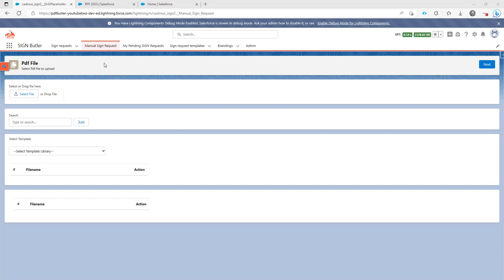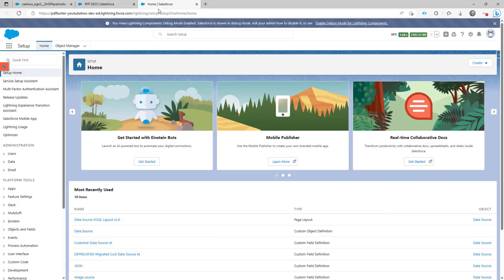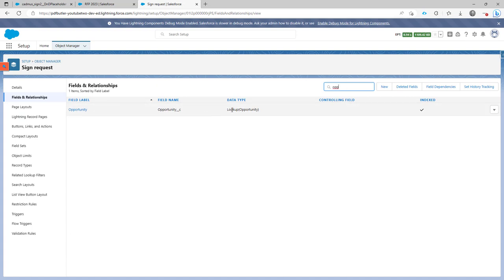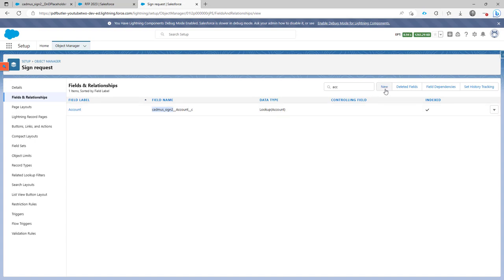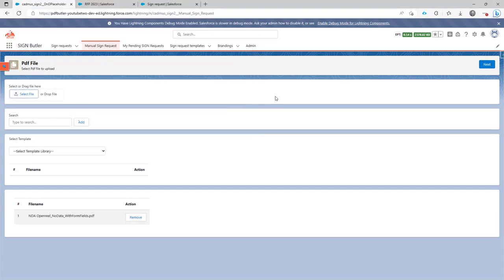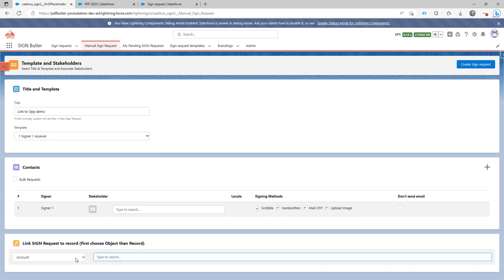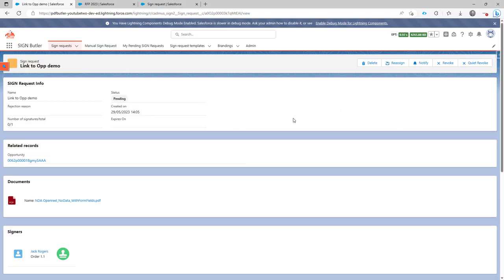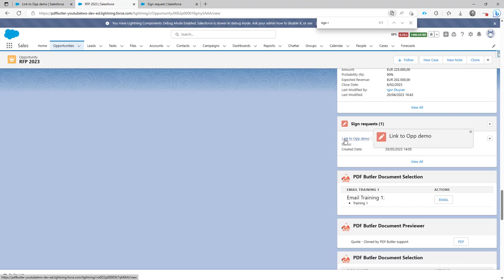Manual SIGN - Link to any Salesforce record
If you want to know for which Contract, Opportunity, ... or any Custom sObject your Manual SIGN Request was for.
You can easily link it to a record of choice and the SIGN Request will appear in the related list of that Record.